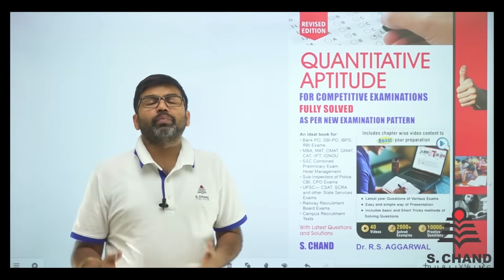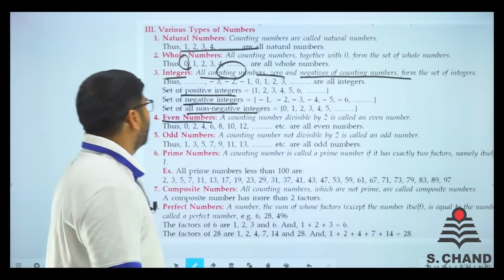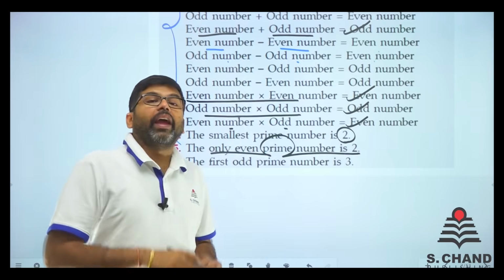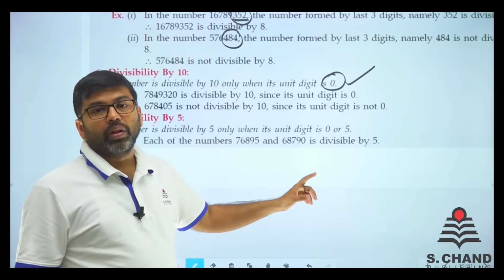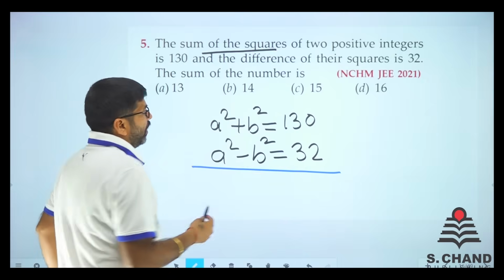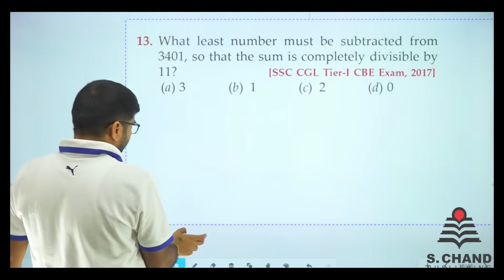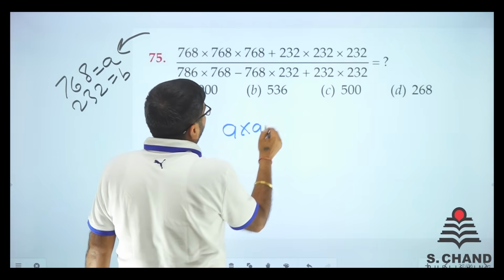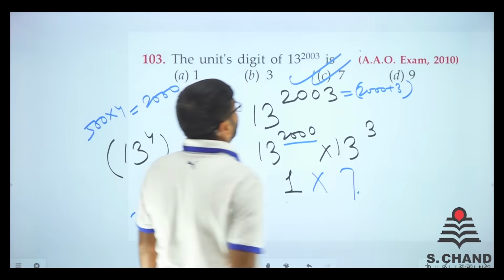Number System | Quantitative Aptitude | Chapter - 1 | S Chand Academy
This video is prepared for doubt clarity covering all concepts with examples, making this topic easy to understand to students.